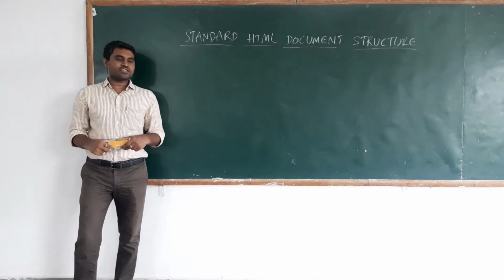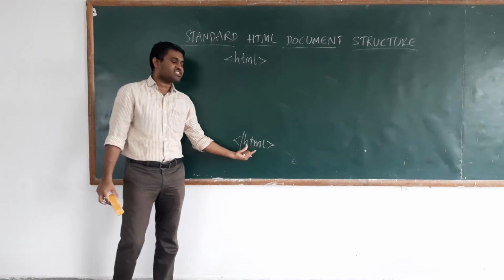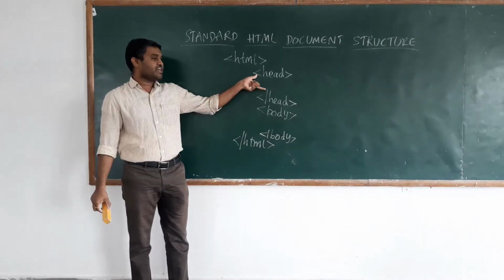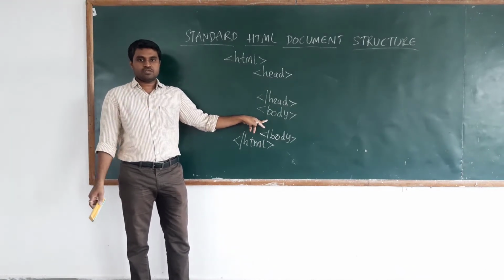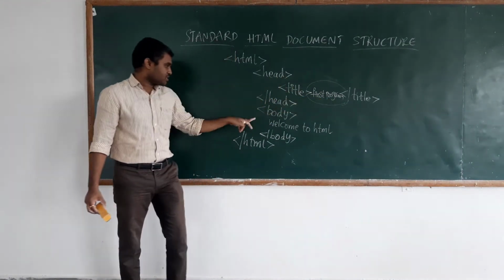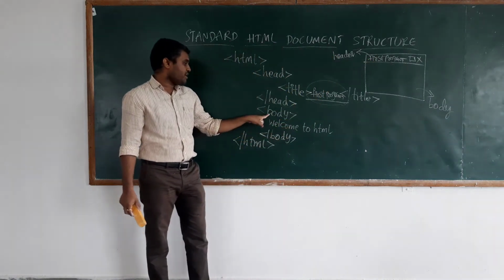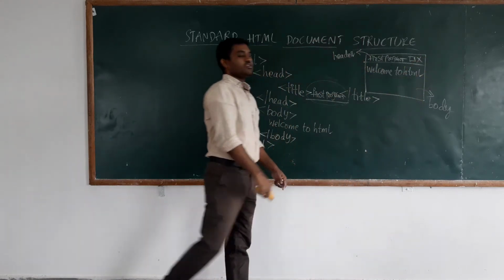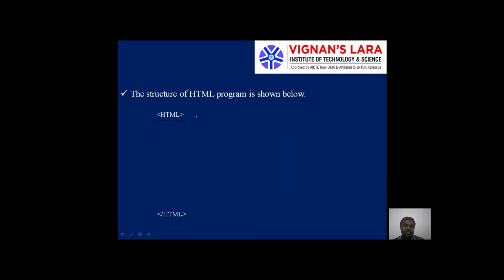1 3 standard html document structure final